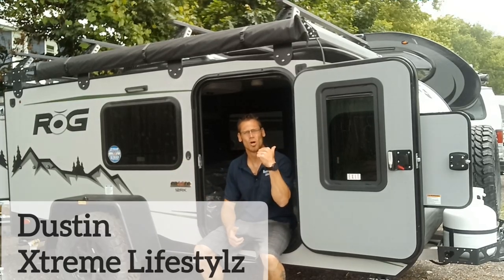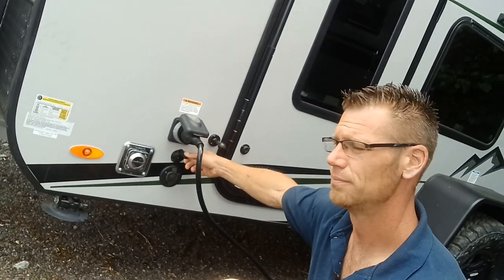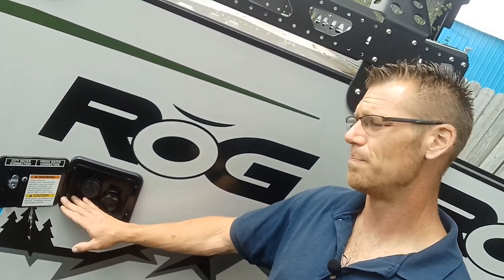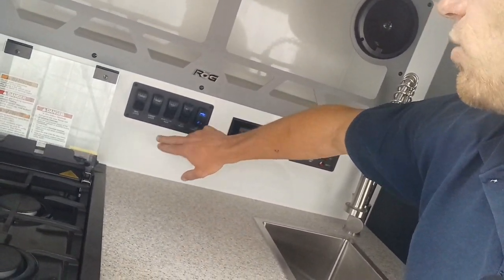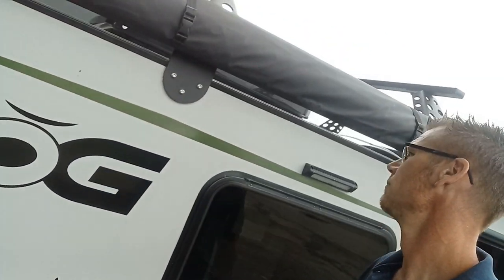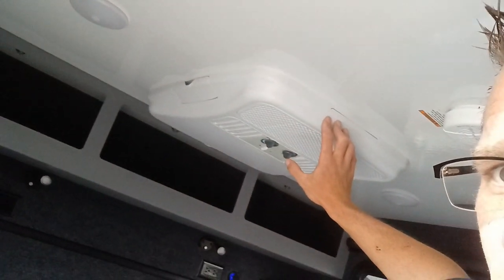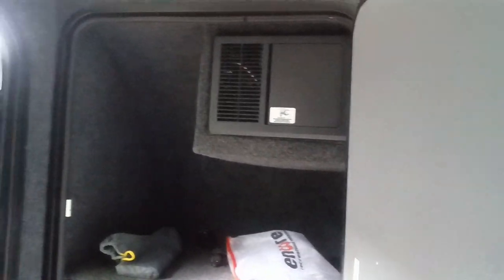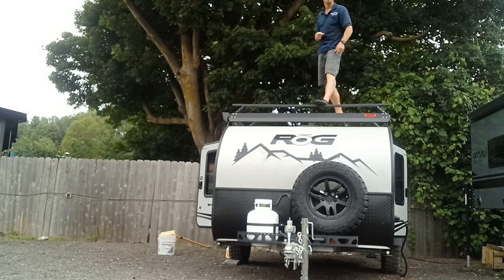ALL NEW 2024 @Encore RV ROG 12RK overlanding camper NO WOOD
2024 Encore ROG 12RK with Gray body

Encore RV is extremely proud to introduce ROG , the adventure trailer that was designed, engineered and built to deliver a lifetime of excitement. The smaller size and rugged design not only makes ROG easier to tow, but it also allows you to go to remote spots other campers simply can’t access. You won’t be tied to a campground, because ROG is designed to get off-grid yet keep you comfortable.

Contact Dustin
Hartleys Auto and RV Center